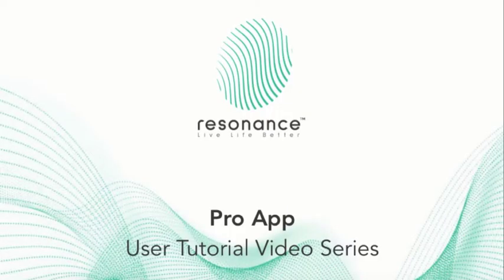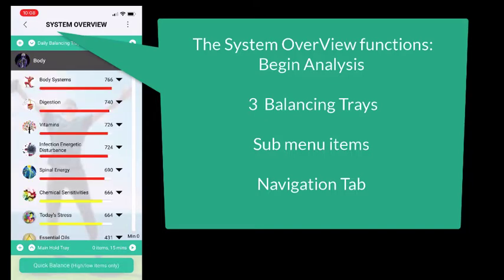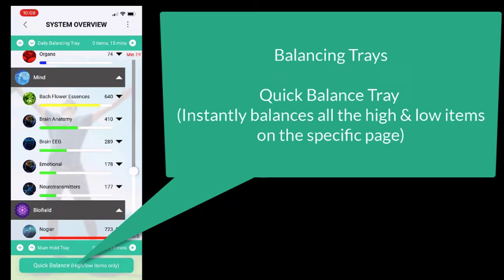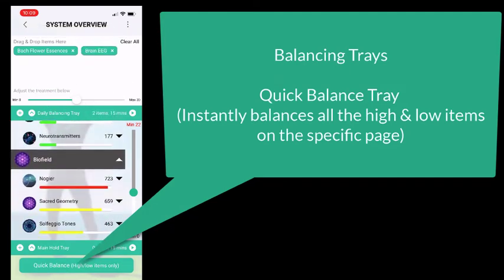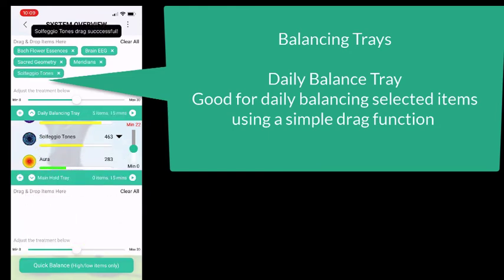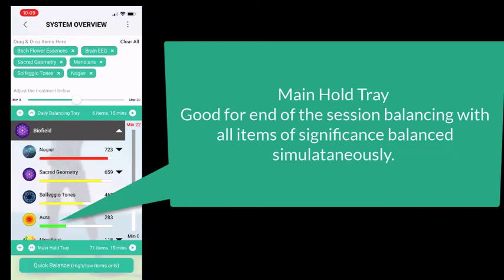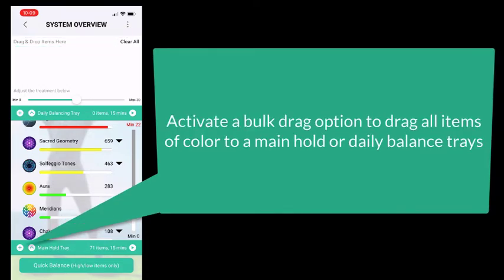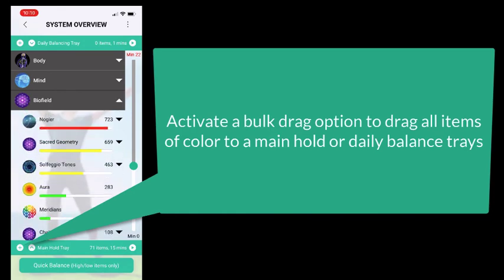Part 3 | Pro Tutorial Series: System Overview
Resonance Pro app user tutorial videos offer basic instructions on how to operate and make the most out of this advanced biofield technology.

Higher Education:
For further information and a deeper understanding of quantum theory, holistic health and how it all starts with the biofield, please contact your Resonance upline member to be plugged into our weekly tech support and holistic wellness theory training webinars.

Want to become a Resonance Certified Practitioner and gain access to our advanced biofield technology?

Empowering communities around the world through wealth and wellness.